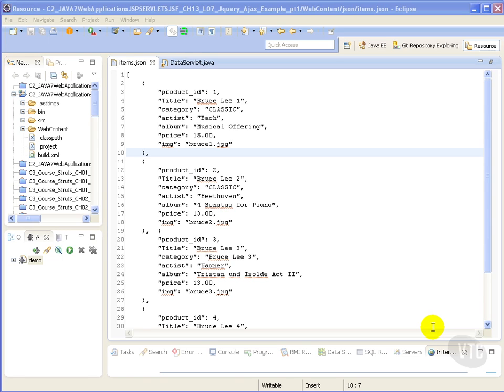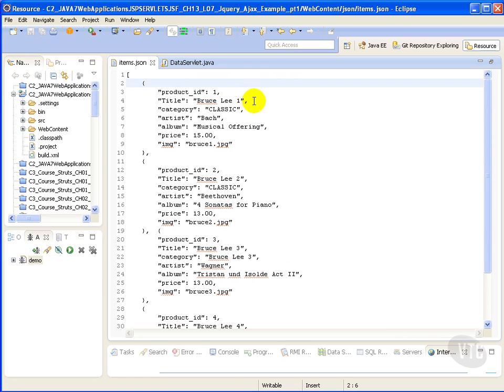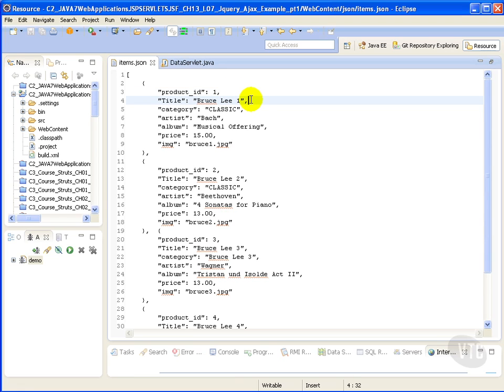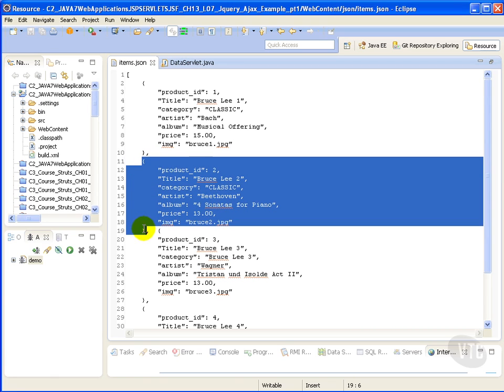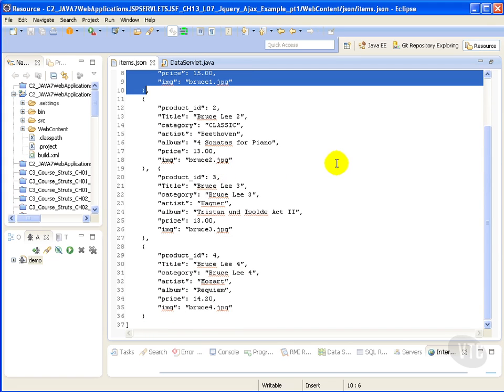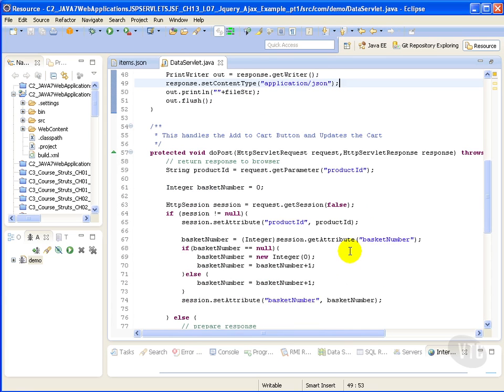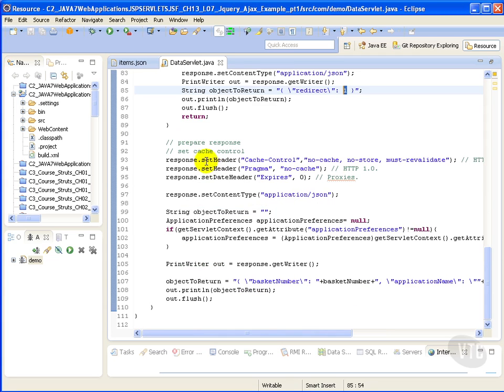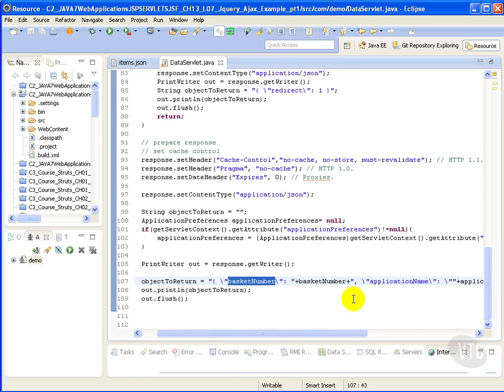1307 jQuery Ajax Example pt 1